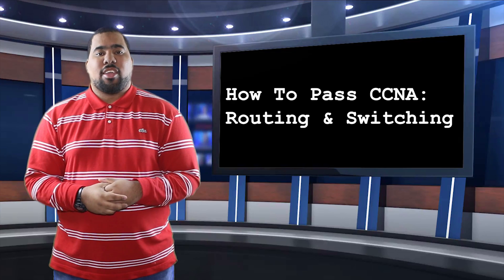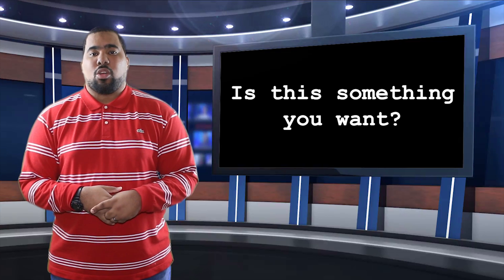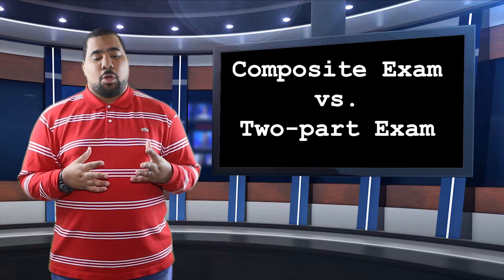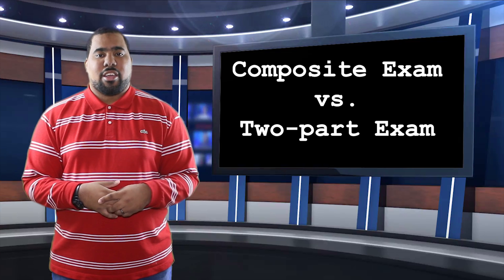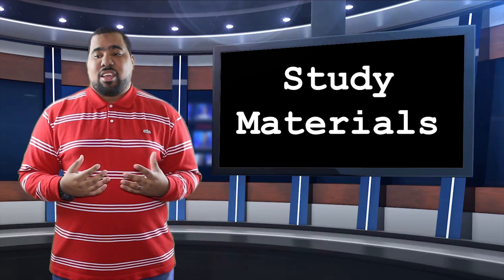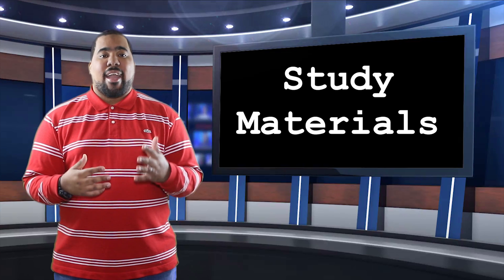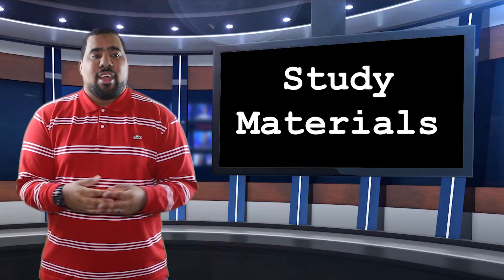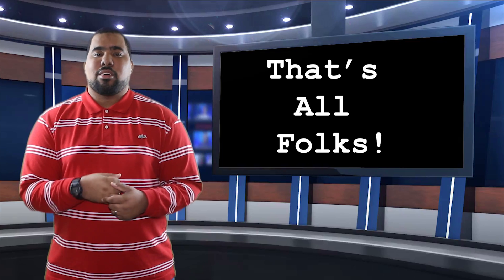How To Pass The CCNA Exam From Cisco (ICND1 & ICND2)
So after so much feedback from my CompTIA videos, I decided to make a video based helping users who want to pass the Cisco Certified Networking Associate (CCNA) exam. Specially, Routing and Switching (ICND1 & ICND2). This exam(s) is not for the faint of heart. It is tough, but that is a good thing. This video is longer than I wanted it to be, but I believe it touches on some good topics to help pass the CCNA. This is NOT a study guide, nor do I go over the objectives. I simply give recommendations to help you prepare for the exam. You probably can find this information yourself, but I hope that I help someone.

Links mentioned in the video:

Cisco Packet Tracer (must enroll, but it is free)